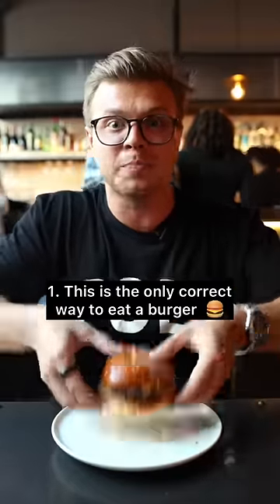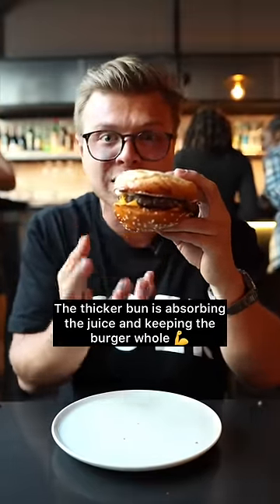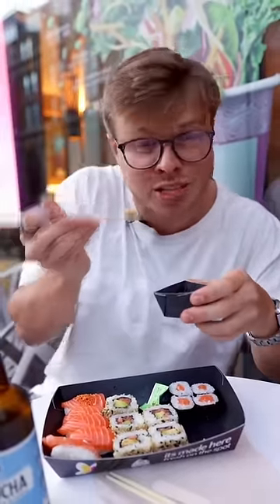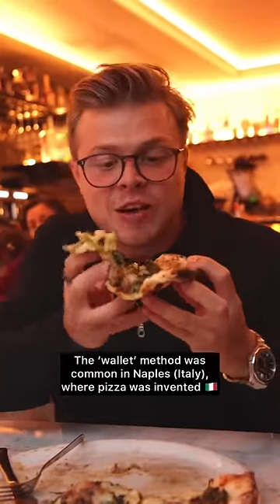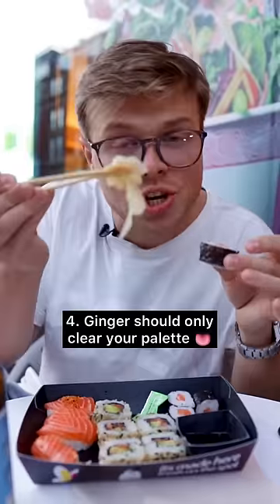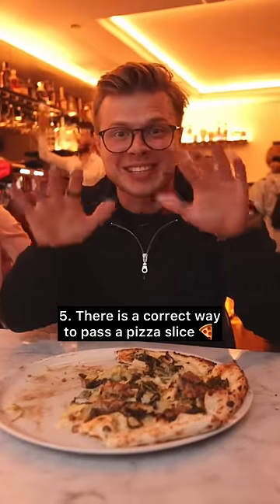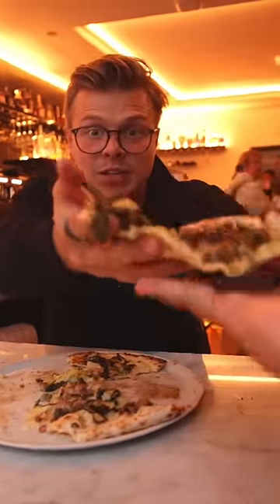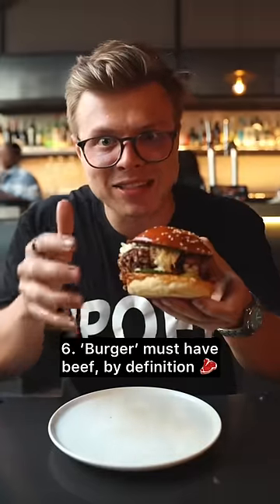You’re eating it WRONG (pizza, burger, sushi)